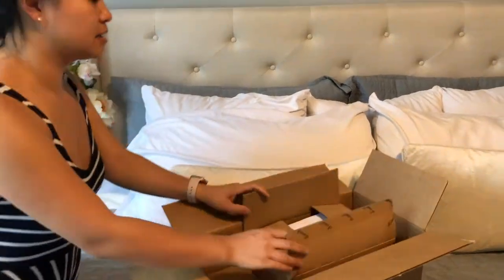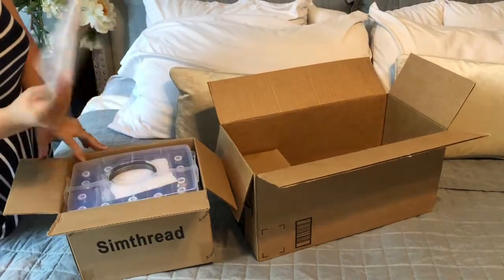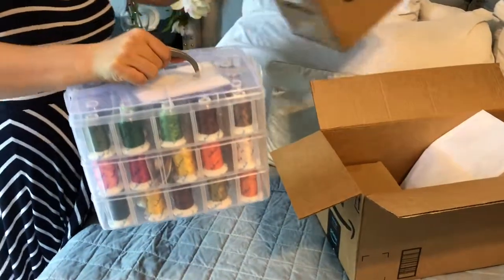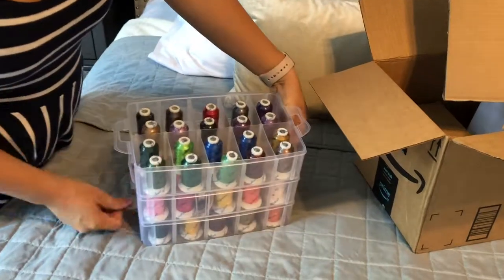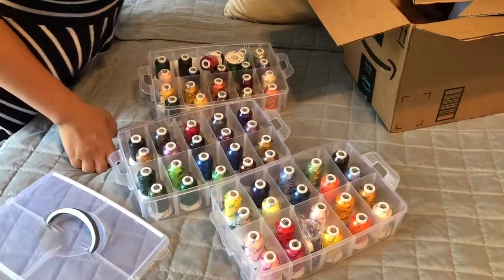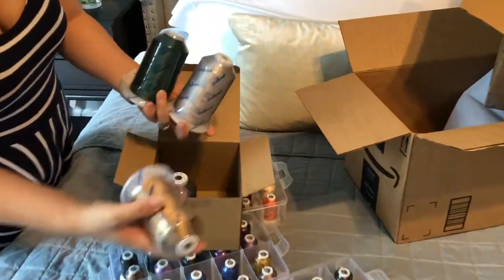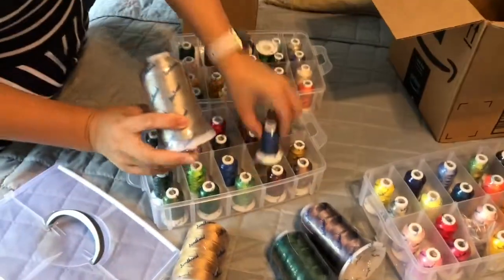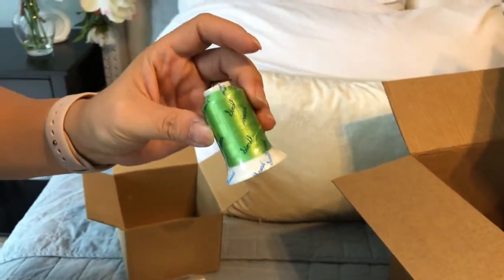Simthreads Embroidery Thread